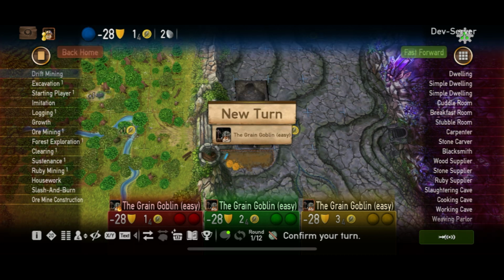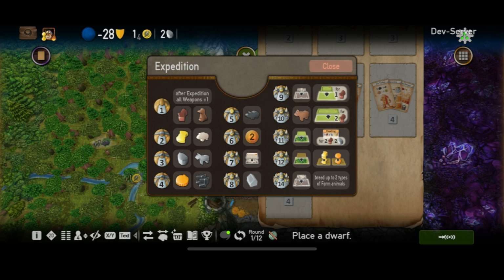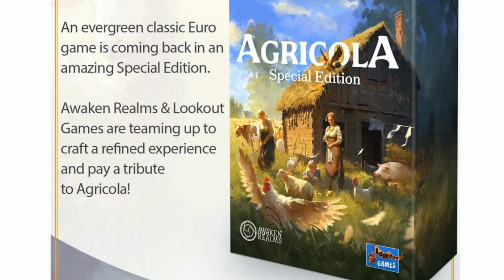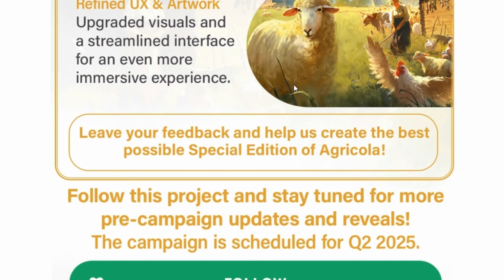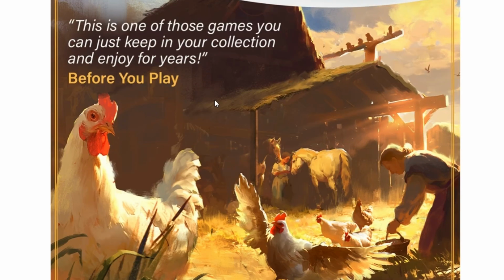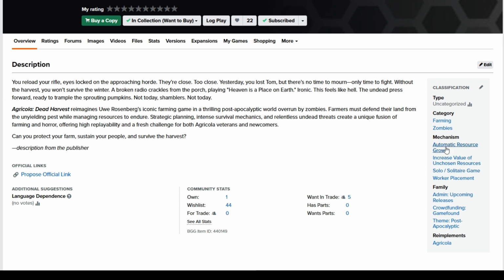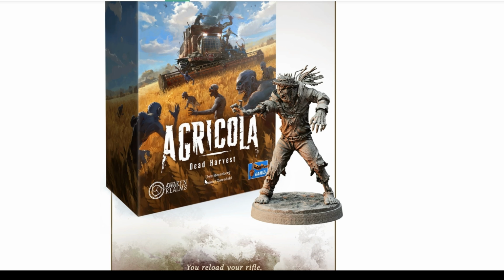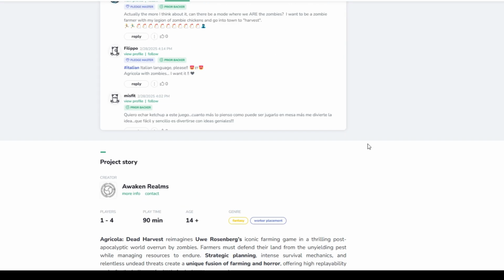Caverna app FIRST LOOK, Agricola Special Edition, and Agricola Dead Harvest Standalone